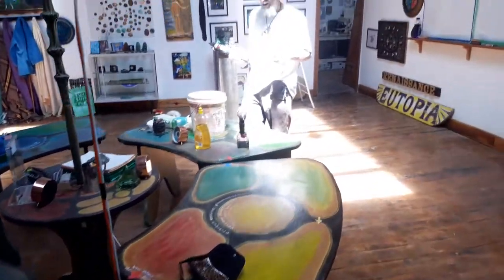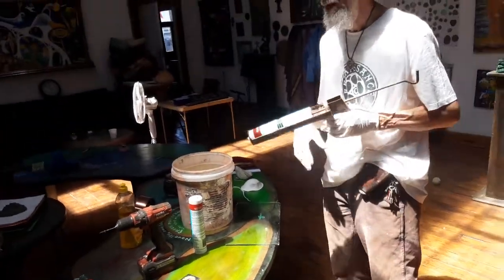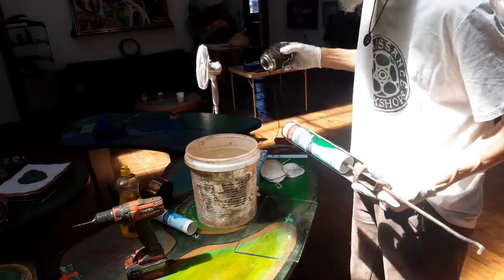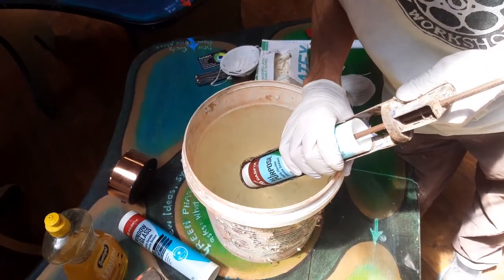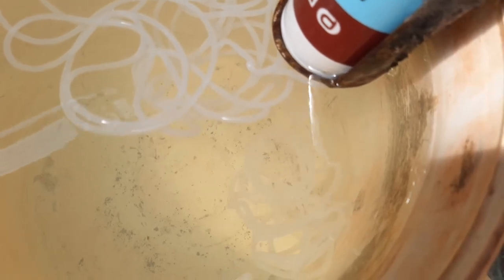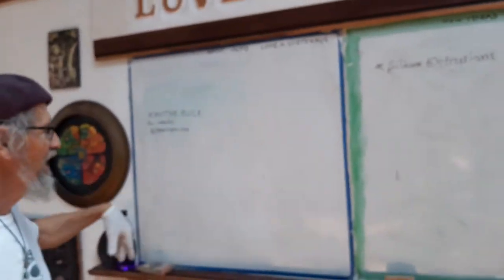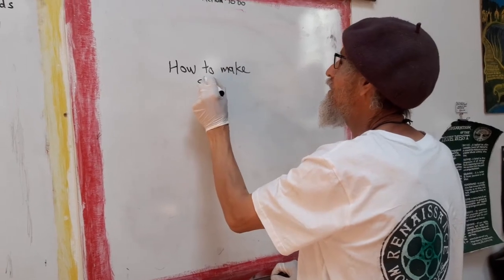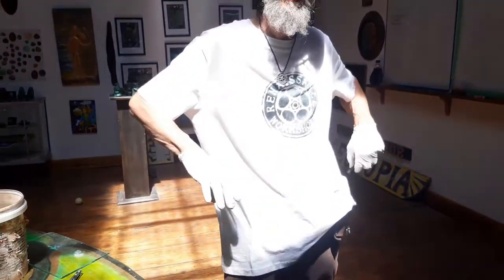How to make silicone string or strapping for masks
An amazingly easy method for extruding silicone 'string' using DIY silicone, a bucket, detergent and a small drill...